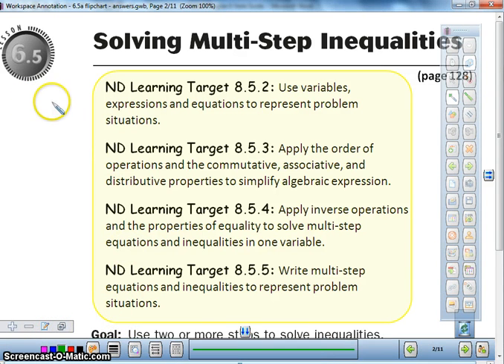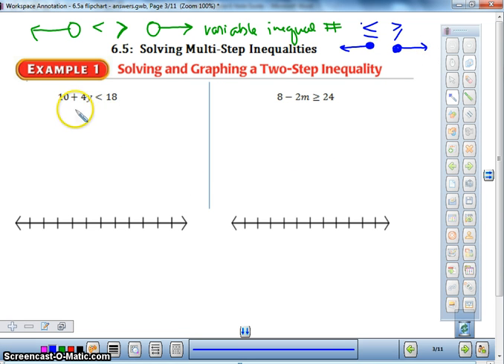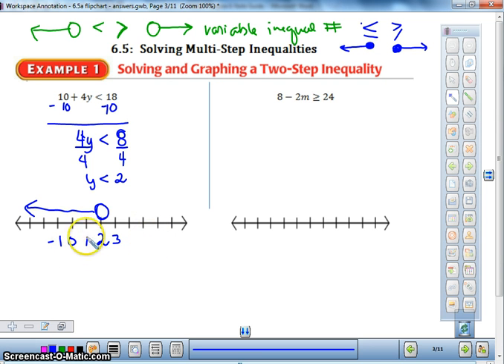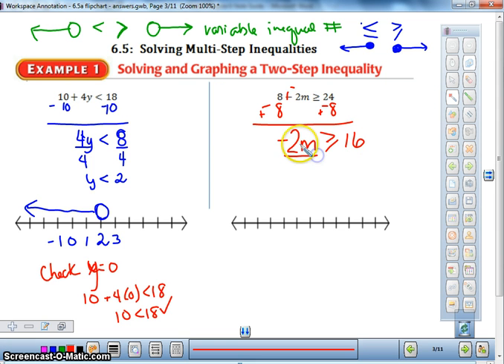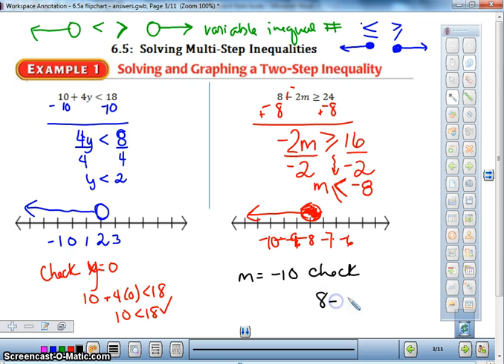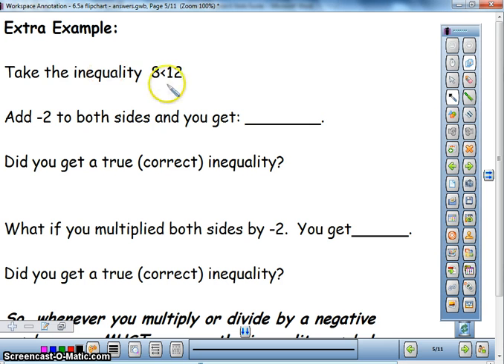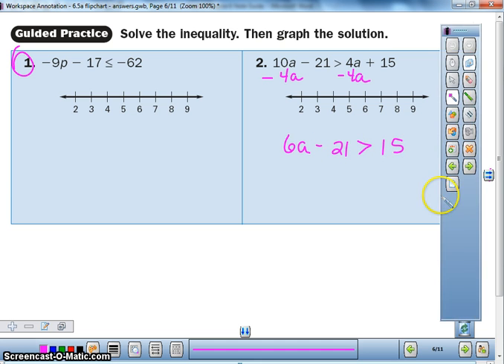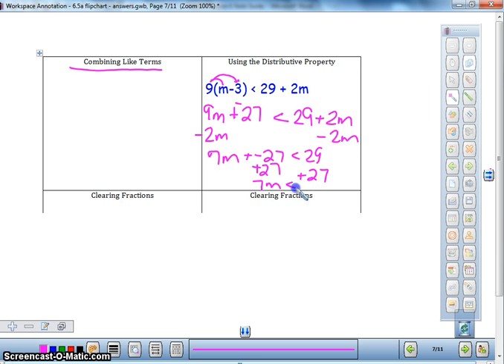m8 6 5 solve complex inequalities